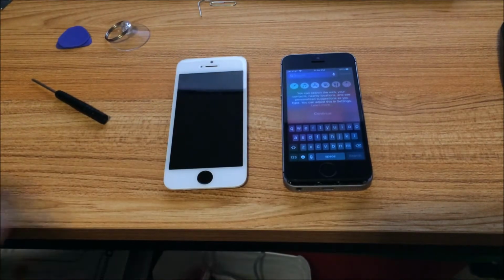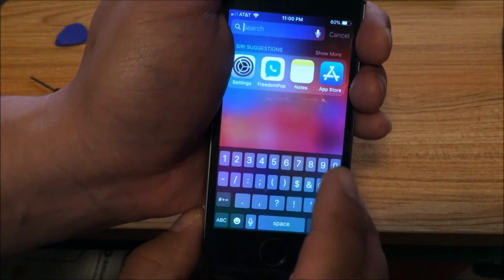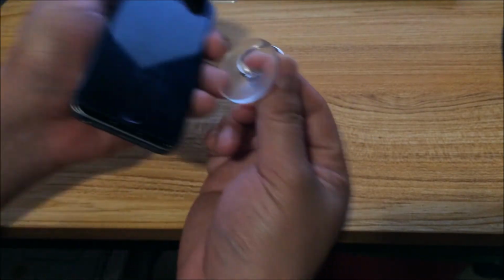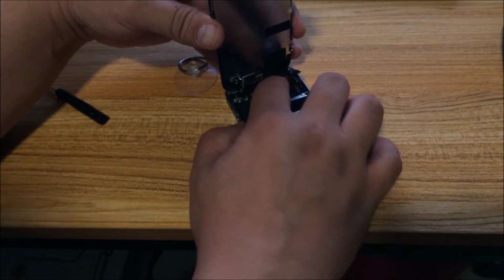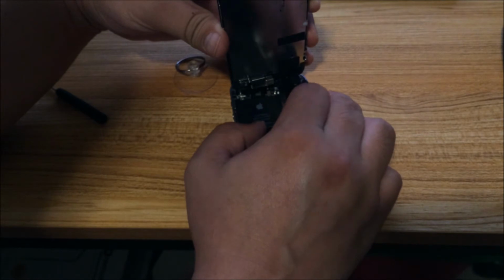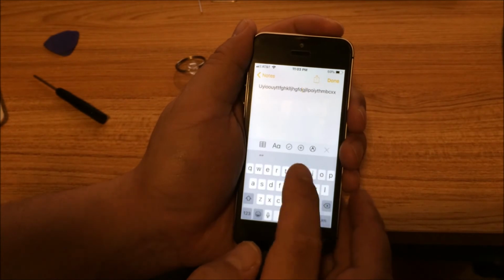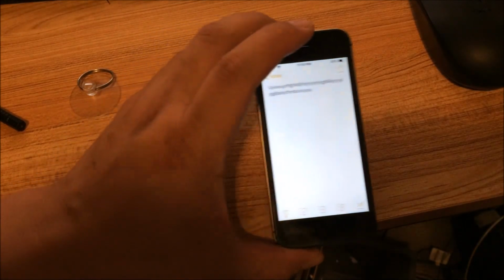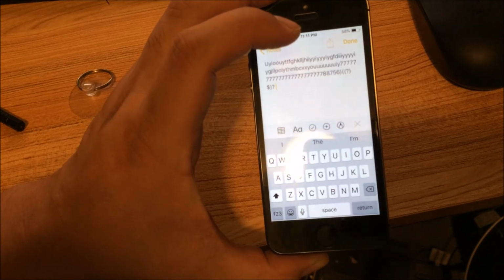Bought a used Iphone with LCD deadspot defect. Able to make it useable Reconnecting Connectors.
Let me say, I'm an amateur when it comes to iphone repair.  I'm just a regular dude who buys broken phones to see if they can be fixed.

So the iphone se I recenltly bought cost me $30.  The seller said the LCD was broken and there was a deadspot making it a parts phone.  In this video, I was just unconnecting the LCD connector and reconnecting it.  The deadspot was at the number 7.  After I did this a few times, I was able to use the LCD.

NOTE:  The lcd was in the end damaged.  The bottom portion of the lcd would cause multiple key presses.

I'm glad if my video helped you out.  If it didn't my apologies.  I'm just an amateur video blogger.